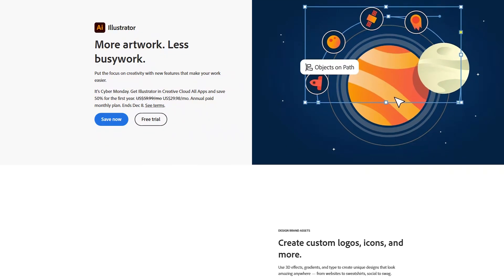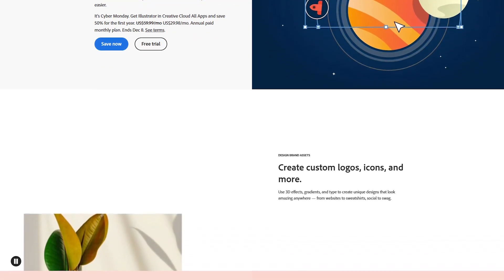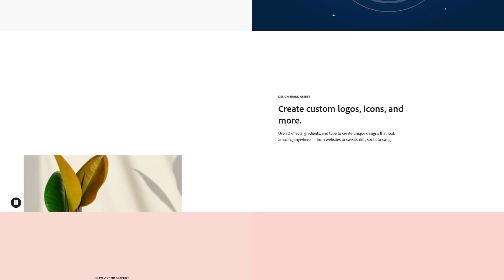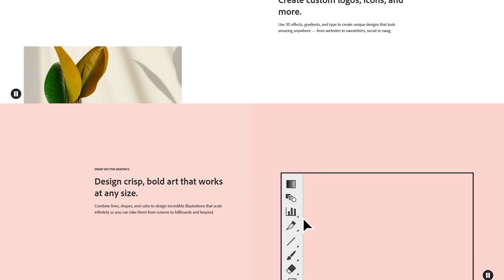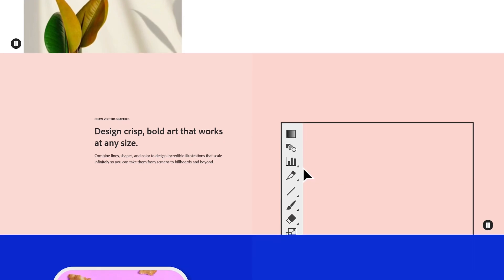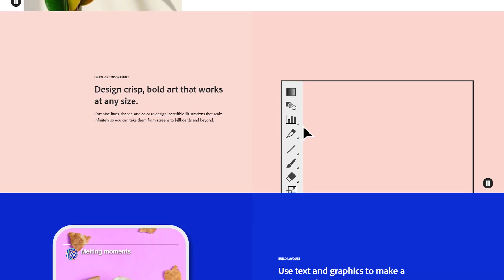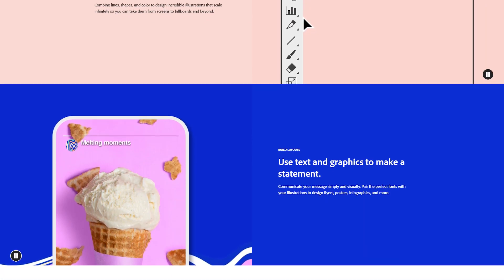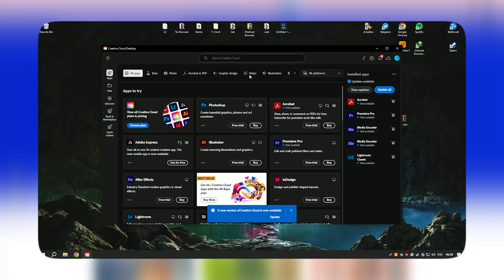New Adobe Illustrator Download 🚀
adobe illustrator download